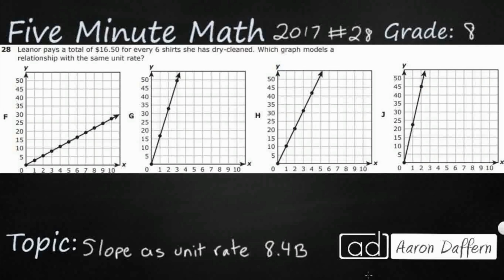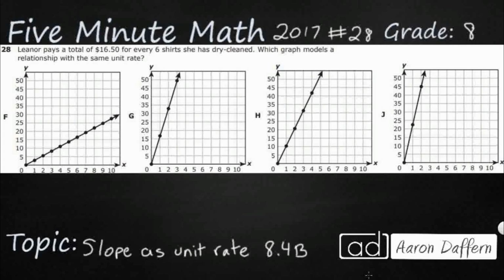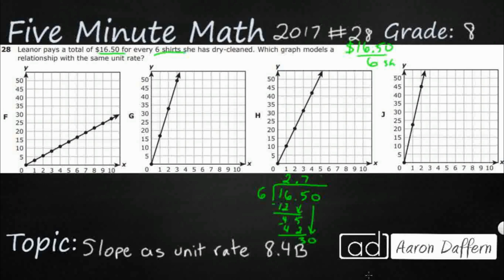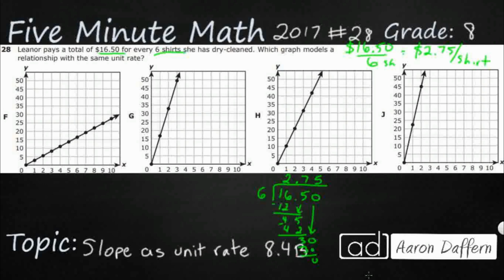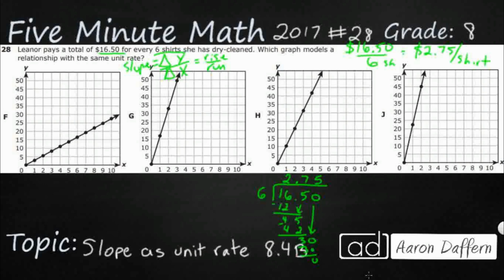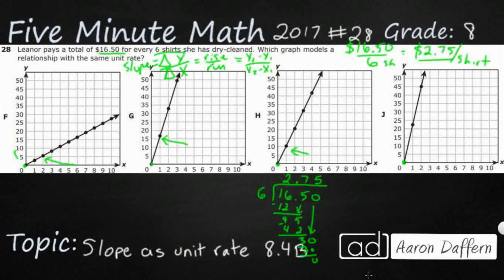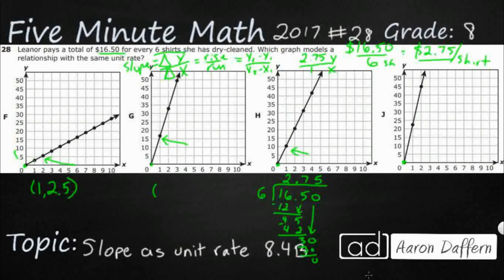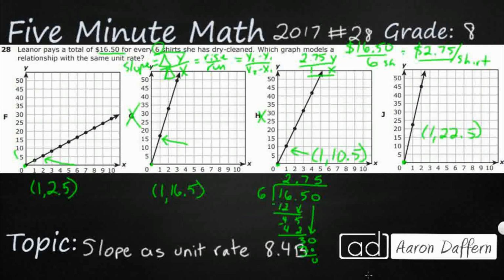8th Grade STAAR Practice Slope as Unit Rate (8.4B - #5)